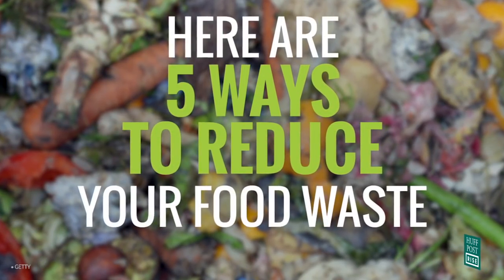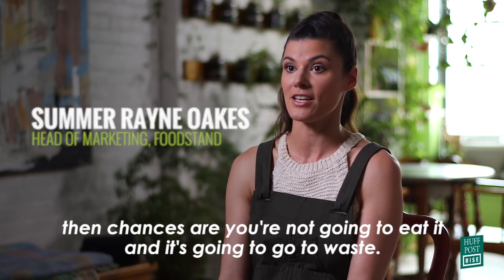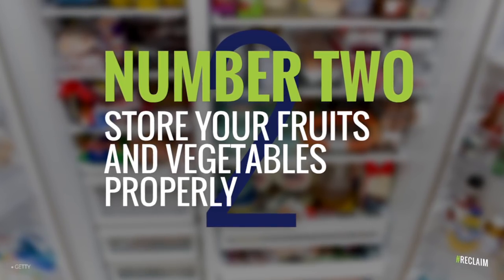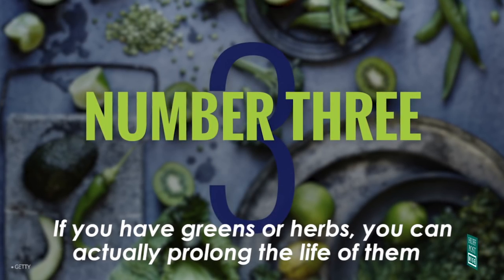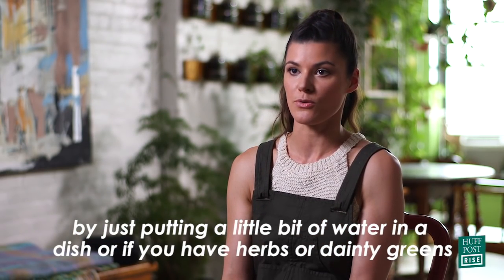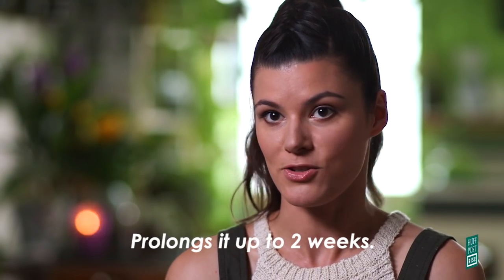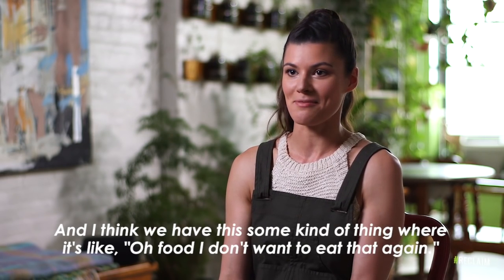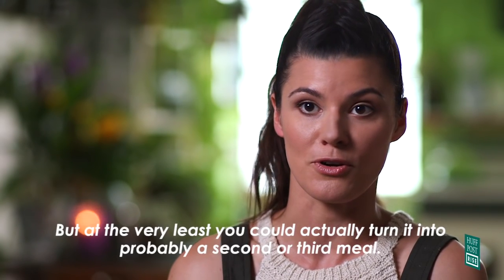5 Ways To Reduce Your Food Waste | HuffPost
Environmental entrepreneur Summer Rayne Oakes gives you 5 easy-to-use-tips for reducing food waste.

HuffPost has launched the Reclaim campaign to highlight the problem of global food waste, and more importantly, work towards reducing it.